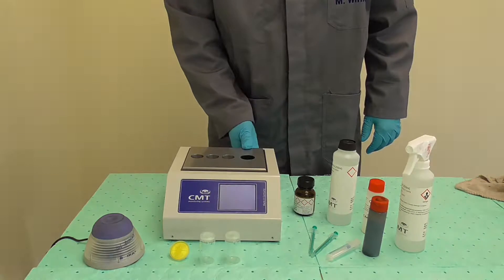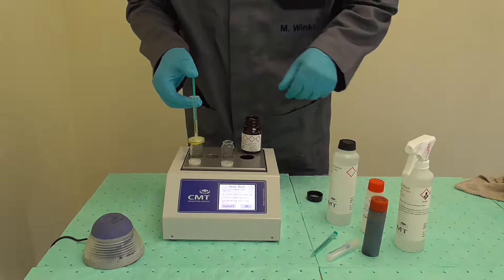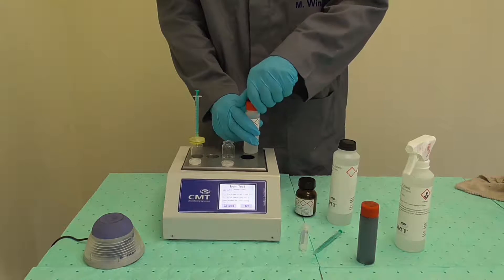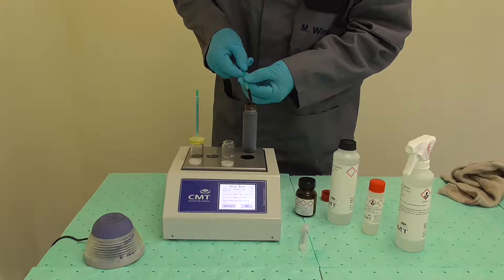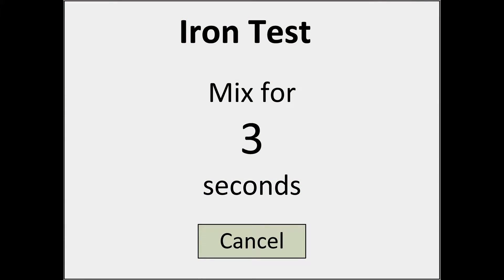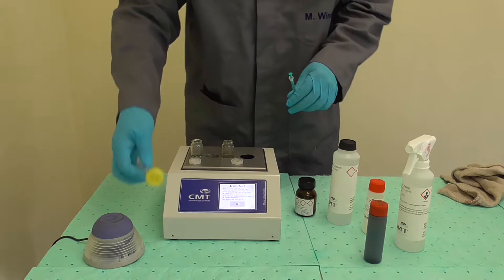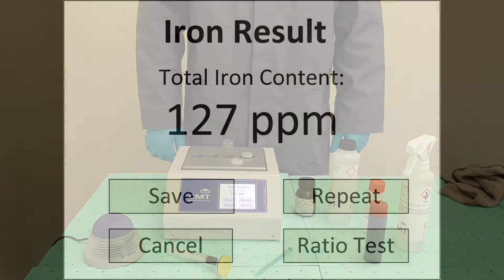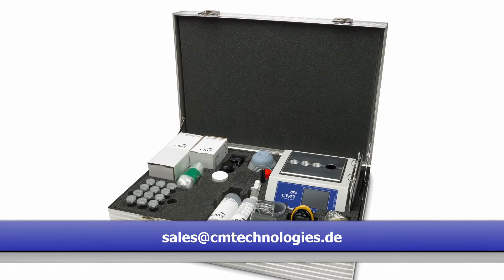Iron II Test Kit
The test will give you the reading for total, corrosive and magnetic iron. For each drain oil
sample you need to perform the test twice. Once for total iron and once for corrosive iron.